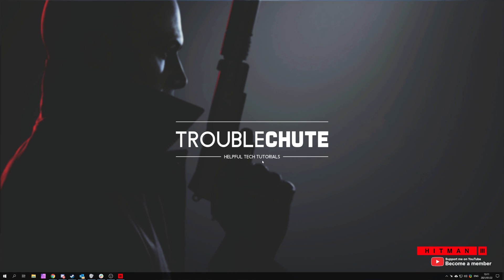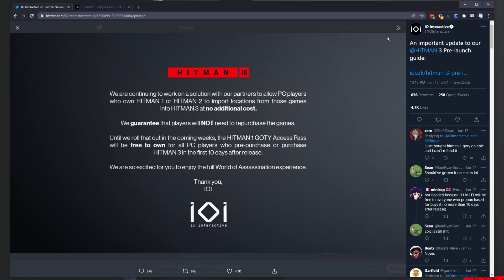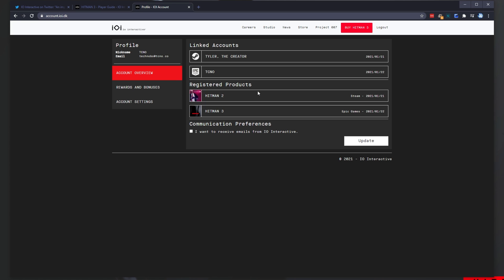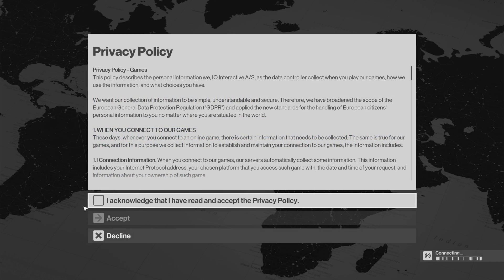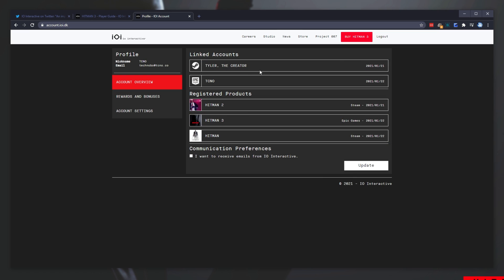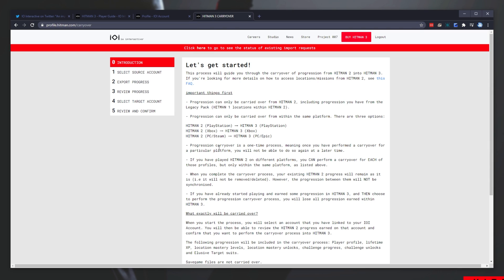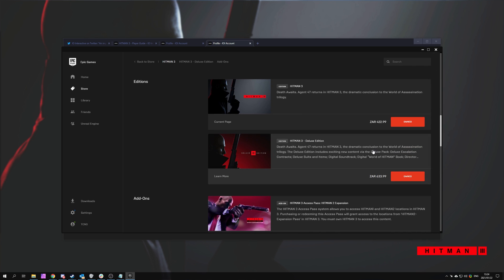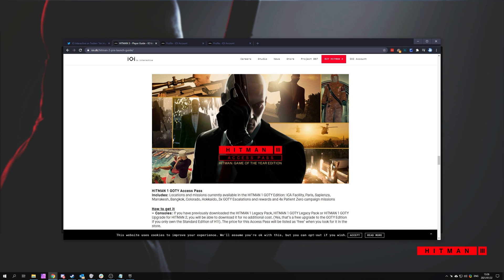Import Progression & Maps from Steam to Epic Games | Hitman 3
Heard that you can get all the Hitman and Hitman 2 maps for free in Hitman 3 if you owned the other games previously? Well, that's true. If you own them on other platforms, you can get it in Hitman 3 for free! This video shows you all you need to do to prepare for the move. Unfortunately, at the time of recording, you are not able to as the developers are working with Epic Games.

Buying something in Fortnite or the Epic Store? Use my Support A-Creator Code: TCNO

Timestamps:
0:00 - Explanation
1:17 - See linked games with your IOI Account/Create one
2:44 - Linking IO Interactive account with Hitman 1, 2 & 3
3:22 - Link Hitman 1 with IOI Account
4:01 - Link Hitman 2 with IOI Account
4:14 - Import Locations/Maps to 3
5:18 - Import Progress to Hitman 3
6:16 - Buy maps or wait?
6:58 - Recap & Final notes